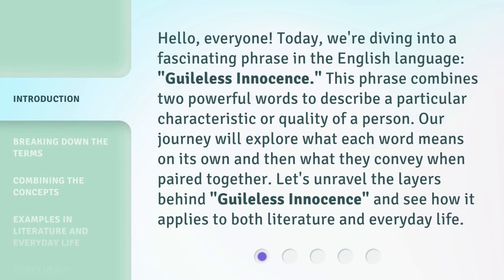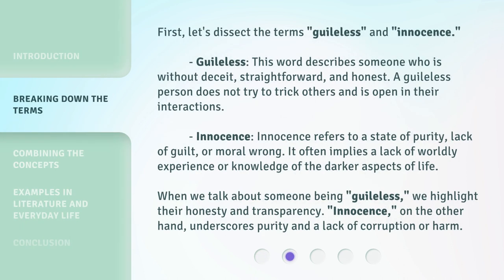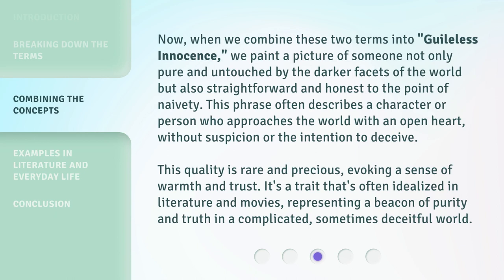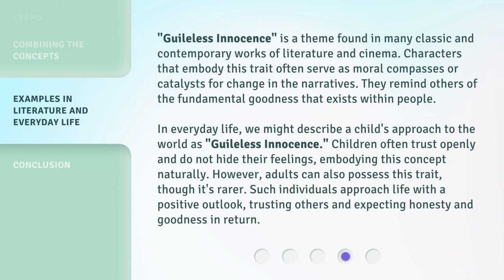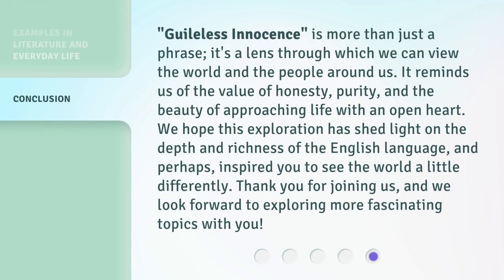Understanding "Guileless Innocence"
Unlocking the Mystery of Guileless Innocence • Delve into the depths of guileless innocence and discover its true meaning in this enlightening video.

00:00 • Introduction - Understanding "Guileless Innocence"
00:38 • Breaking Down the Terms
01:24 • Combining the Concepts
02:06 • Examples in Literature and Everyday Life